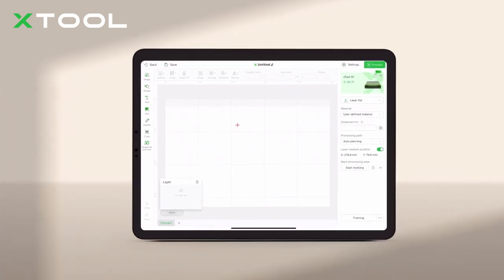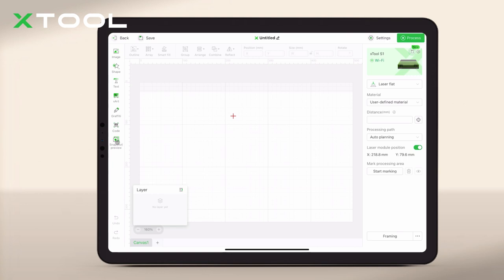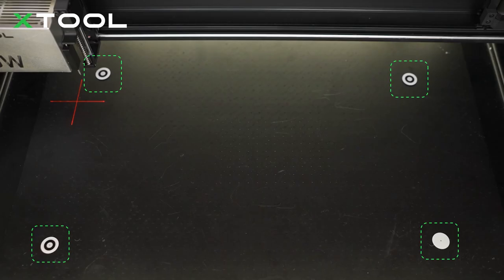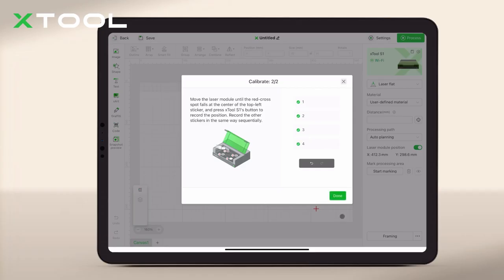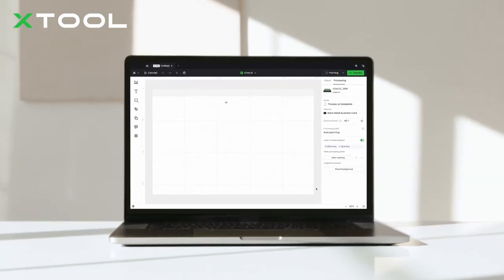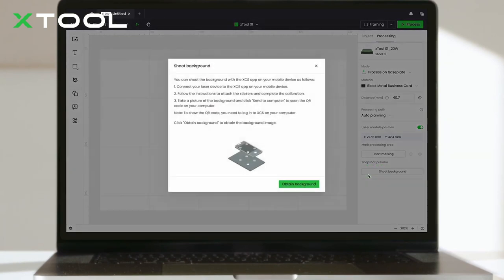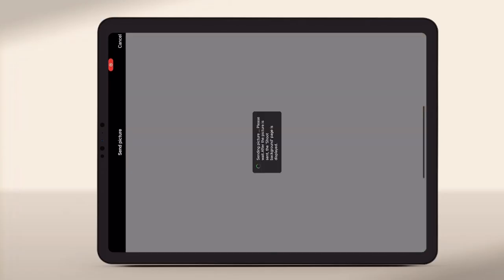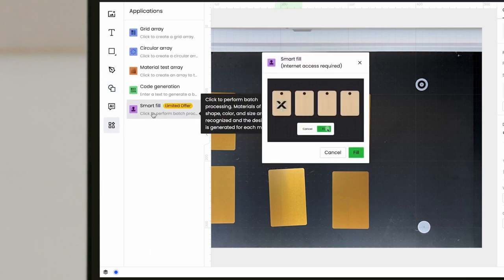xTool Creative Space V2 0 Tutorial Bulk Projects with Snapshot Preview